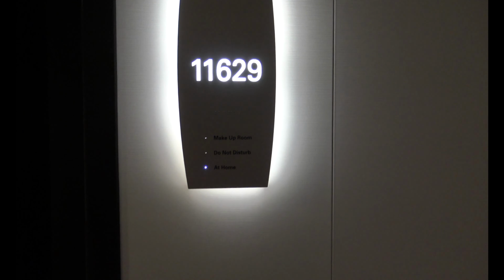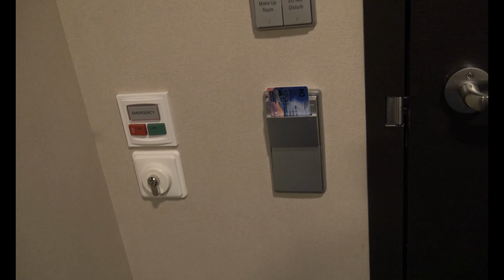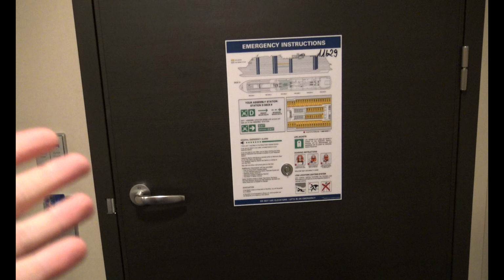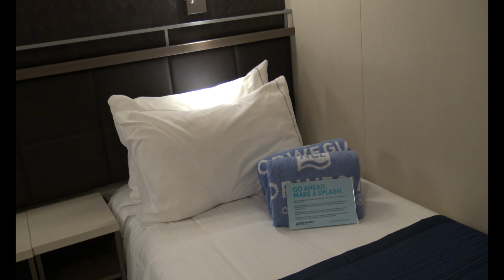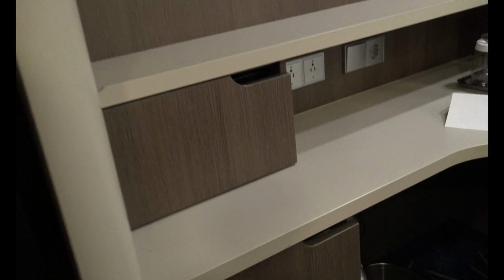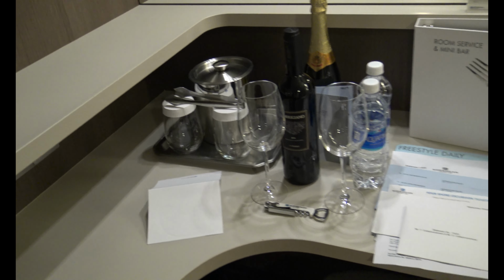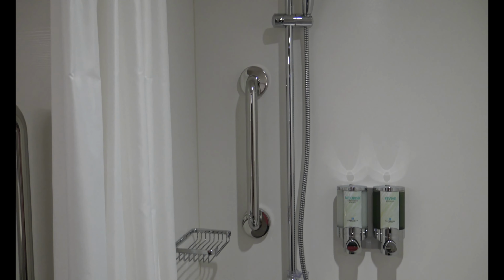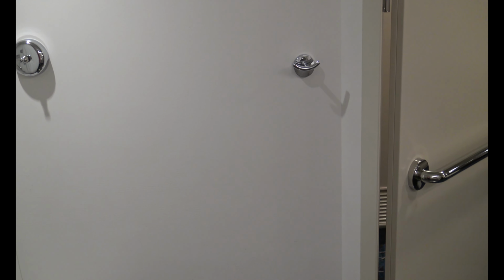NCL Bliss Handicap Accessible Inside Cabin Tour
This is a cabin tour of cabin 11629 aboard the brand new NCL Bliss. ) Cabin 11629 is a full turn access handicap accessible stateroom for wheelchair users.  Please ONLY book this cabin if you need wheelchair access.

Mailing address -

Music Credits -

Cabin Tour 11629 -

Sappheiros - In This Moment